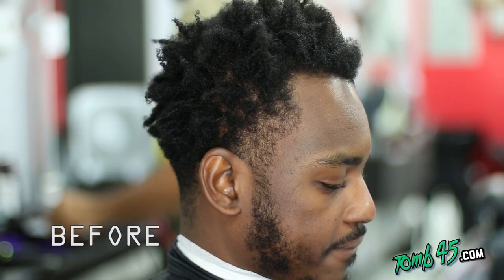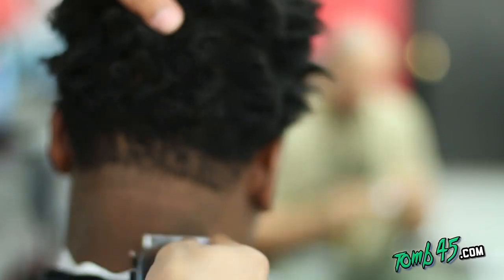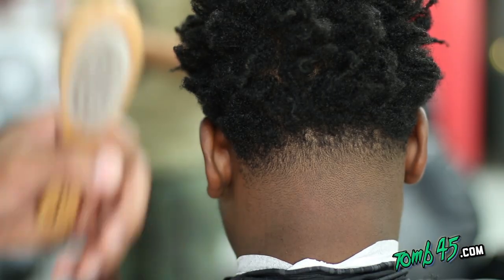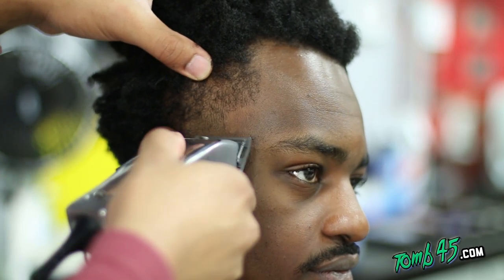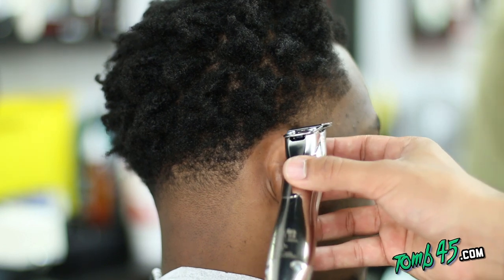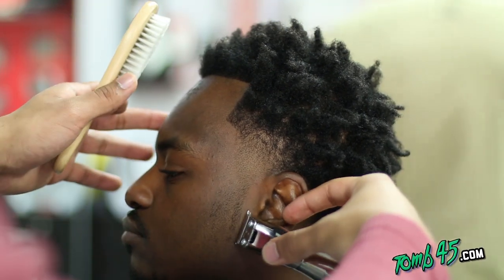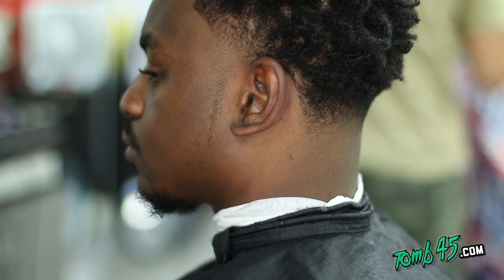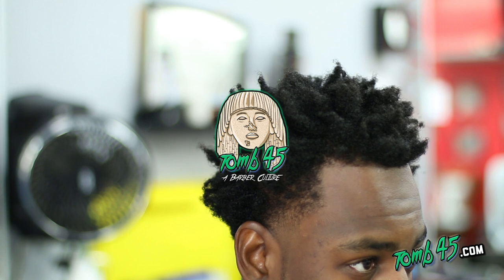How to do Taper Fade Haircut | Twists on Top | Curl sponge w/ temp